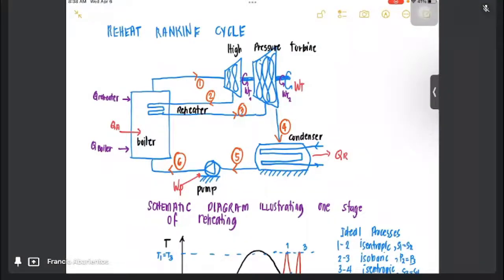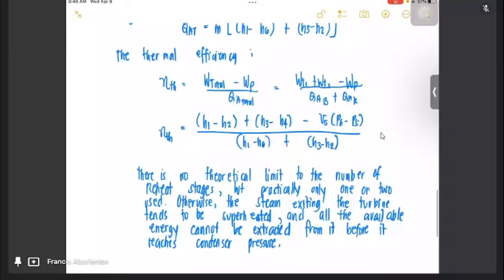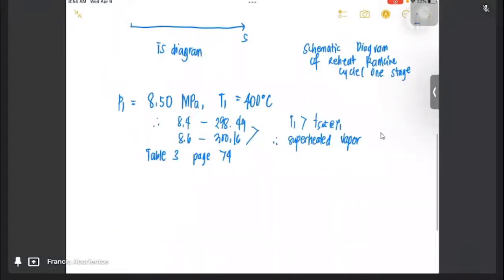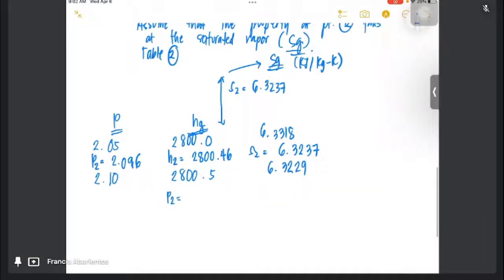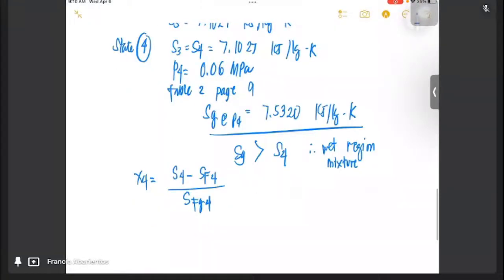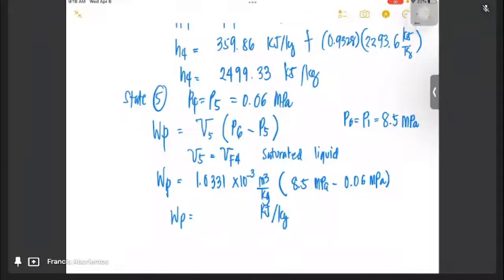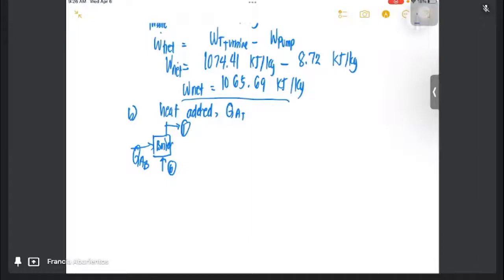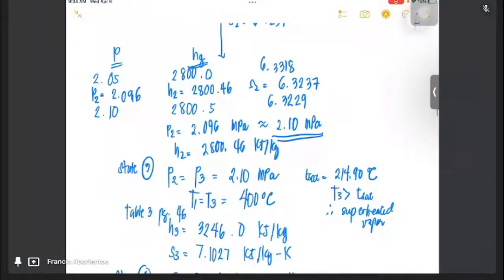Reheat Rankine Cycle